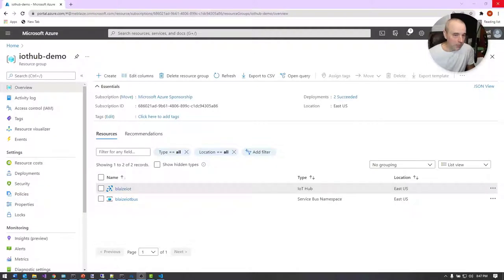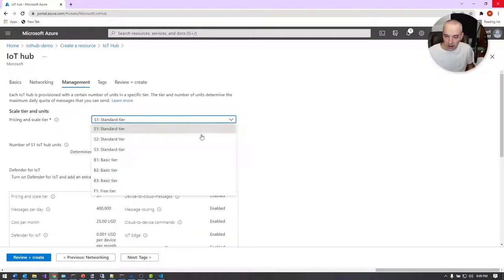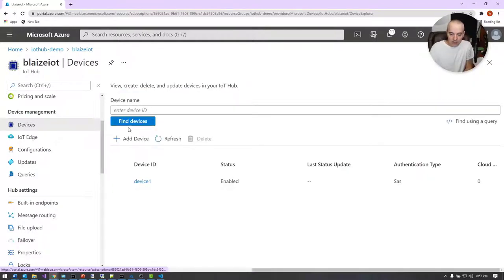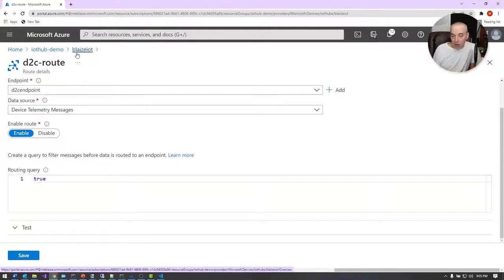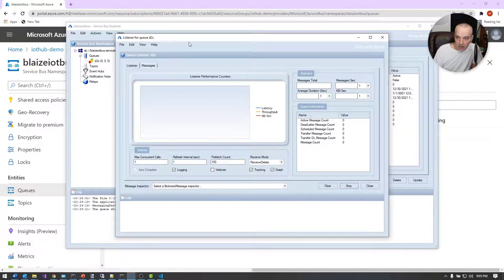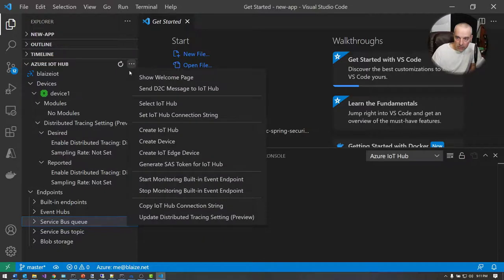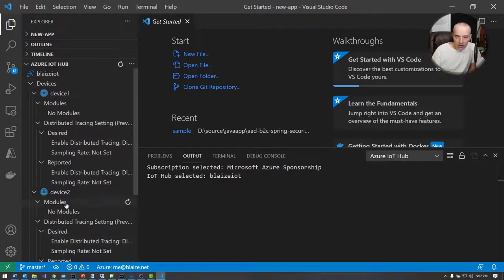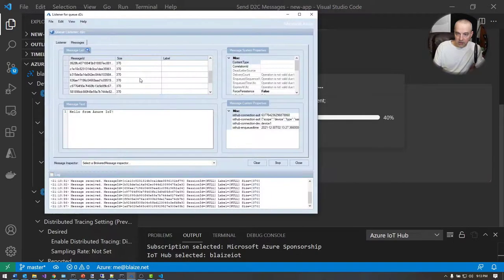Azure IoT Hub for Cloud to Device (C2D) and Device to Cloud (D2C) Messaging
Azure IoT Hub us the backbone for everything IoT on Azure. It provides many of the core features of an IoT platform including device management, security, and messaging. Setting it up and using it is easier than you think. In this video, show you how to create an IoT Hub, wire up a Service Bus to it, and use a device simulator to send device-to-cloud (D2C) and cloud-to-device (C2D) messages.

Azure IoT Edge Modules (Part 2)
Azure IoT Edge Modules (Part 1)
Azure IoT Hub Device Twins
IoT Hub Devices with Direct Methods and File Uploads
Azure IoT Hub for Cloud to Device (C2D) and Device to Cloud (C2D) Messaging
Understanding IoT Architecture And How It's Implemented On Azure